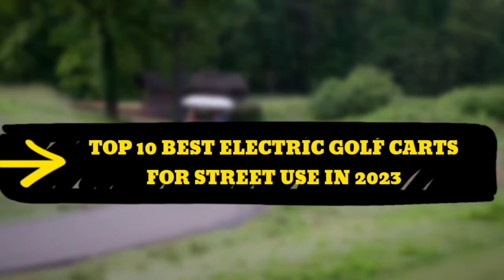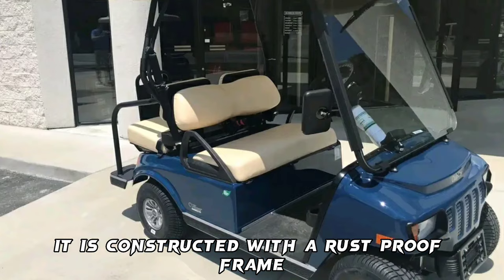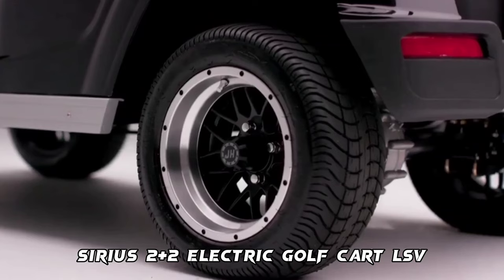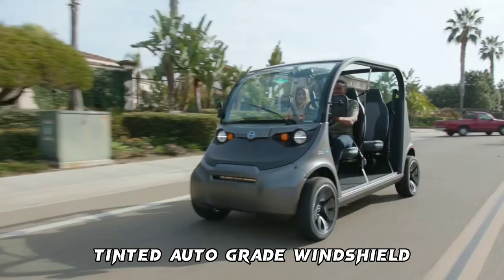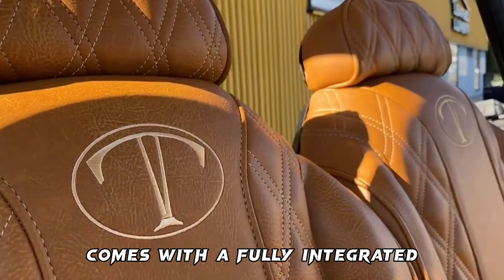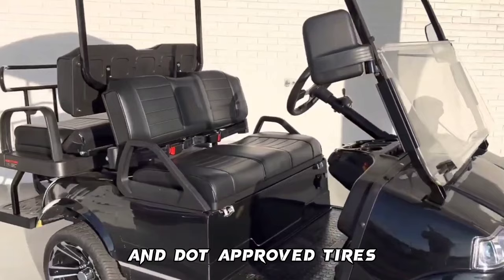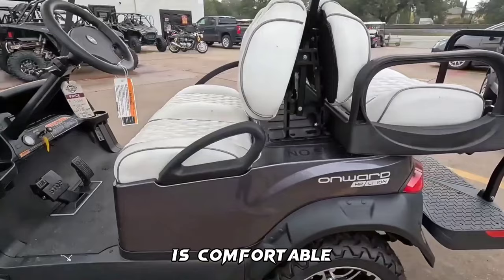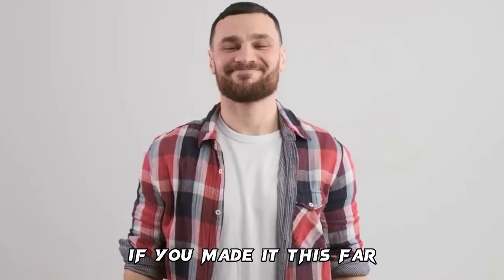Top 10 Best Electric Golf Cart for Street Use in 2024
Welcome to our countdown of the Top 10 Best Electric Golf Carts for Street Use in 2024. From sleek designs to high-performance features, we've curated the ultimate list to elevate your urban golf adventures.

Join us as we break down each cart's specifications, share valuable insights, and help you make an informed choice for your next street-ready golf cart purchase. Get ready to hit the streets in style and efficiency with these top-tier electric golf carts!